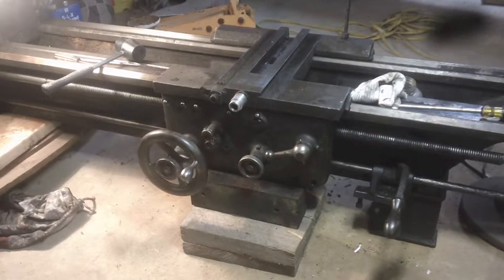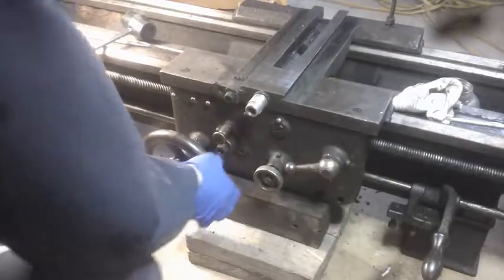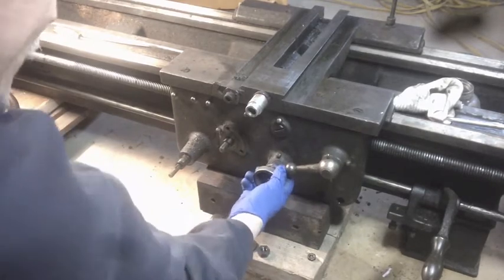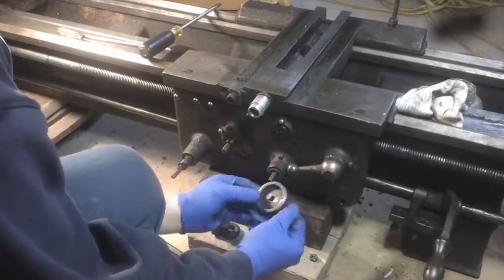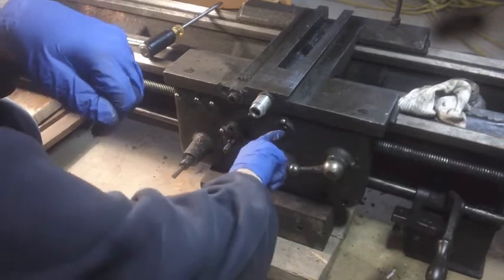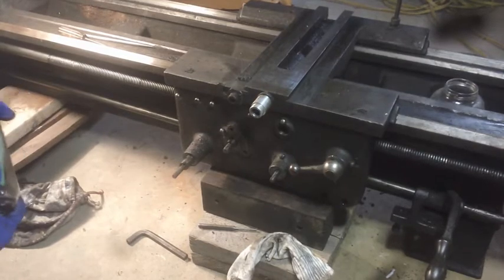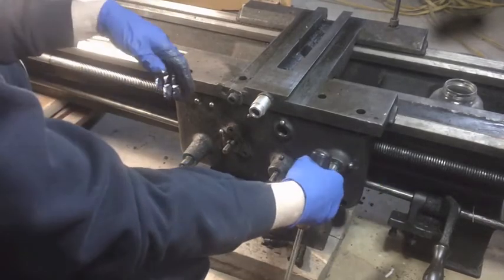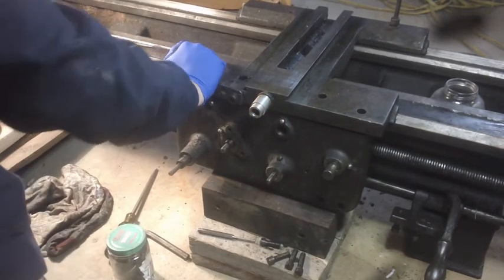Hendey Lathe Part 36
My first attempt at removing the apron.